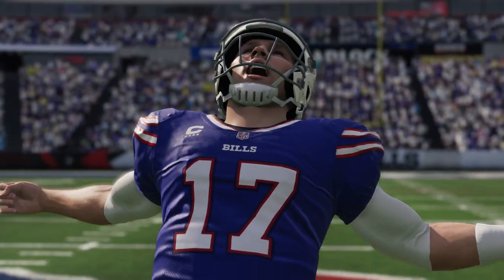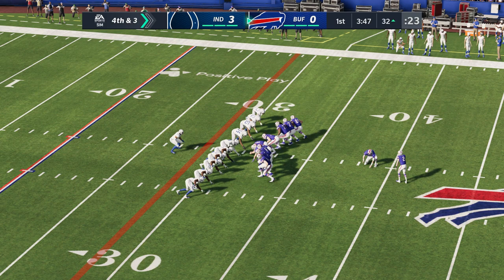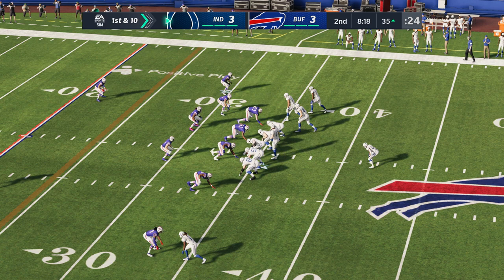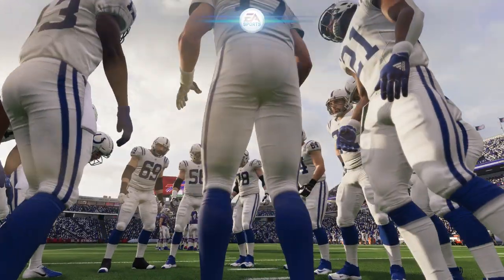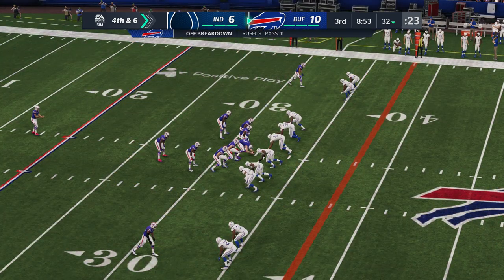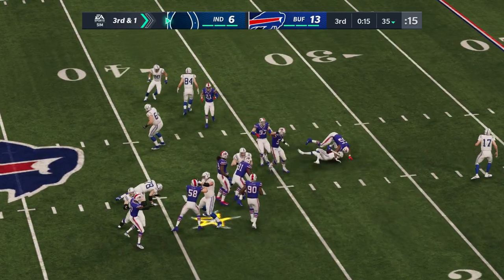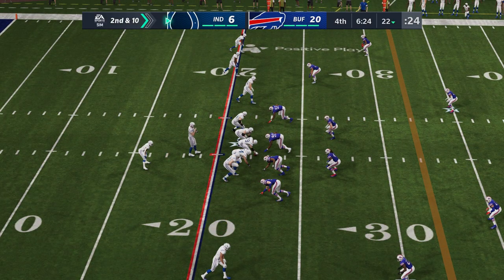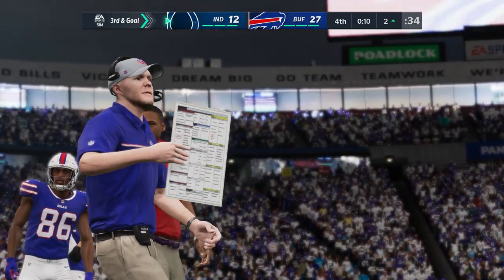Madden NFL 21 Simulation Indianapolis Colts Vs Buffalo Bills AFC Wildcard Weekend Saturday